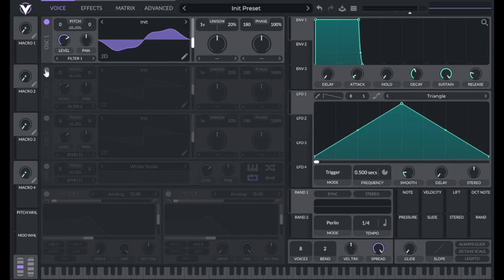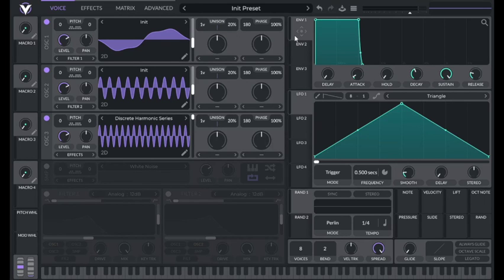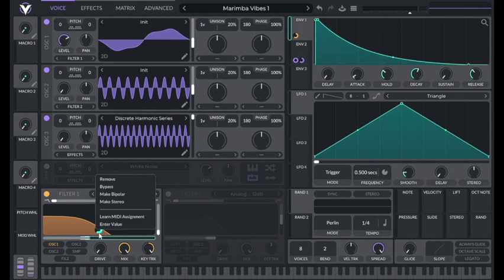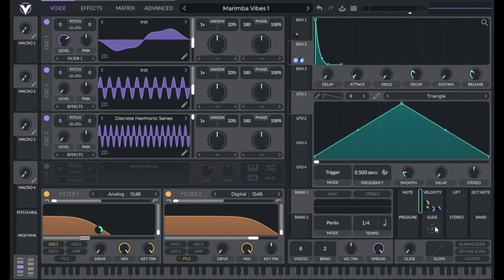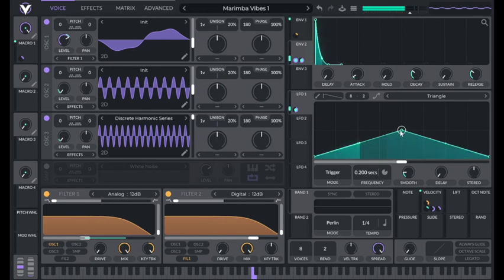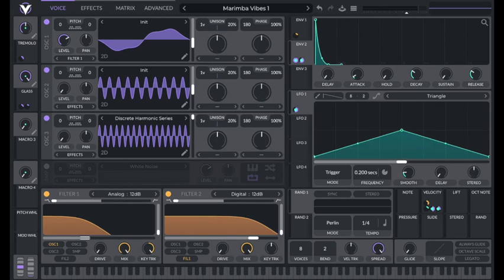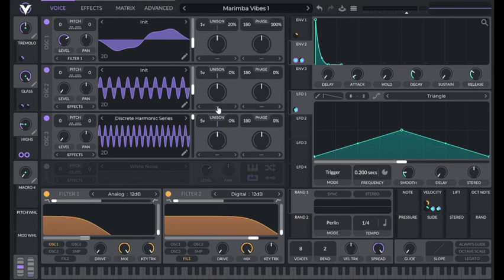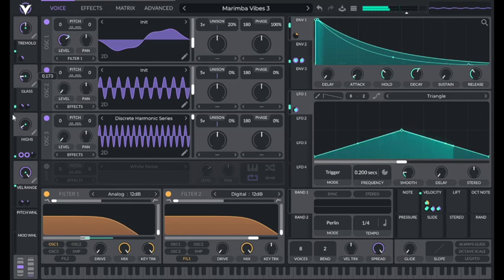How to: Vibraphone & Marimba (FREE VITAL PRESET) - Synthesis Sound Design Tutorial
00:00 Demo
00:23 Tutorial
1:38 Attack
3:30 Envelopes
5:08 Filters
6:14 Velocity
8:05 Tremolo
10:03 More Macros
11:18 Advanced Unison

I'm using Vital version 1.5.5 which you can get for free (full-featured)
If you enjoy the software, consider upgrading to support the developer and get additional content.